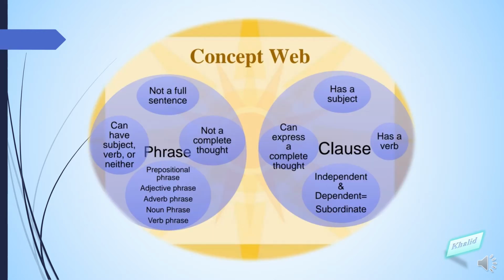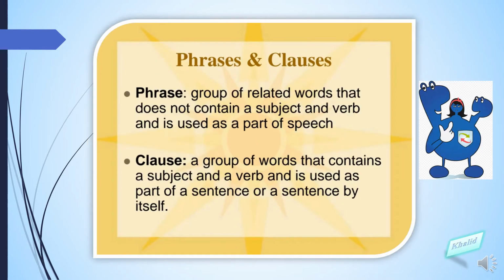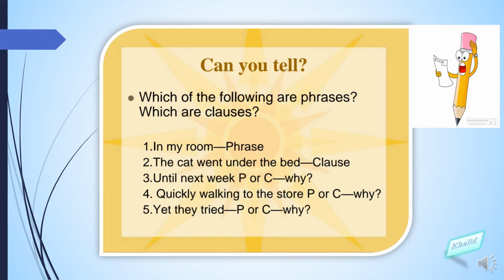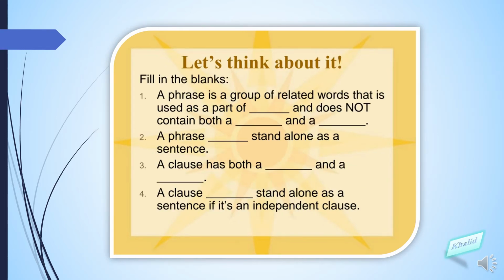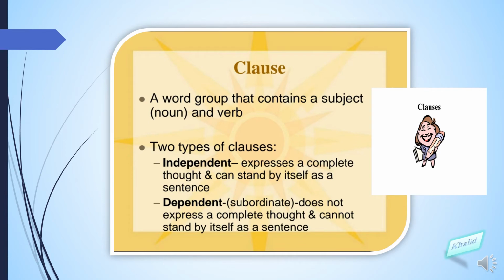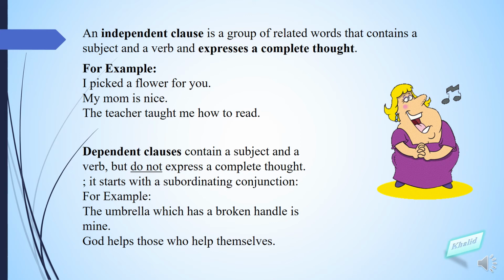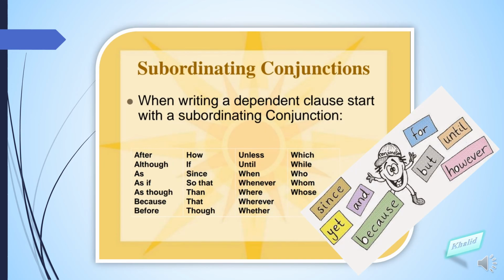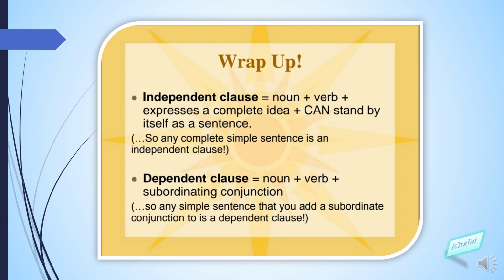English, Class (7, 8, 9), Adjective Phrase Clause, Lecture 1